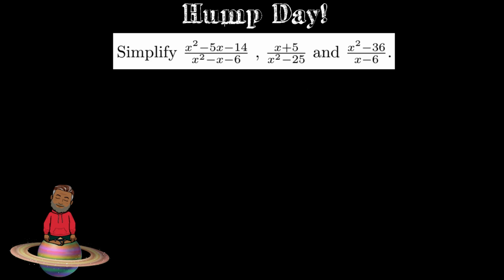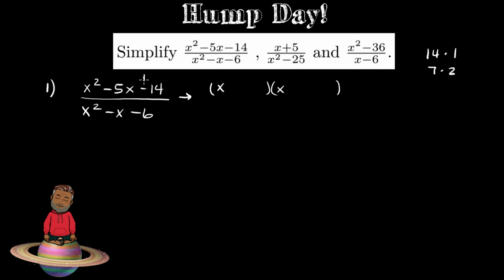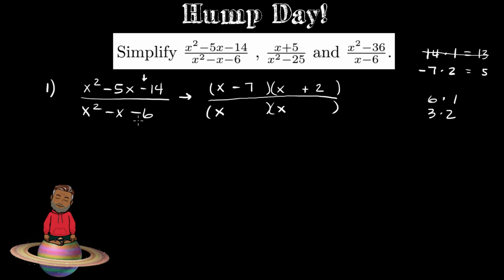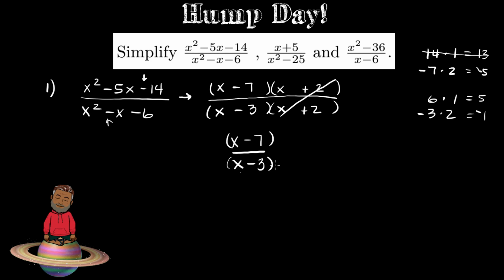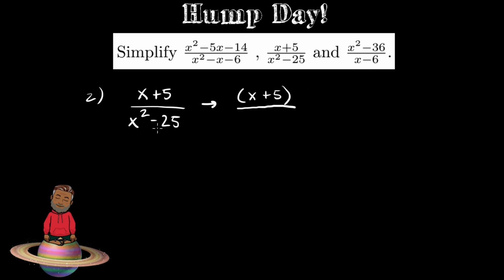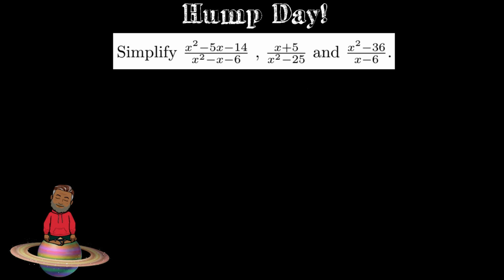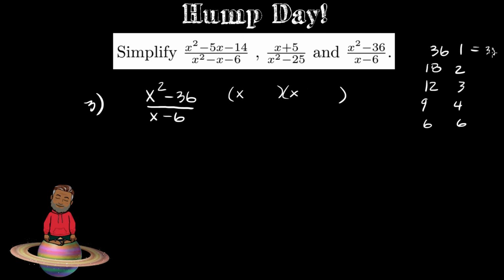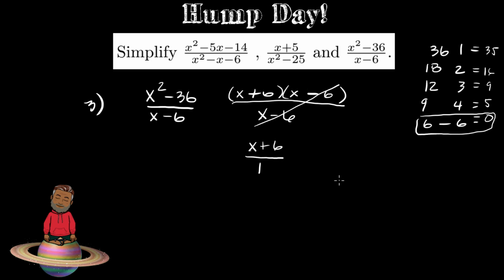AM18 - Algebra Module 18 - Simplifying Rational Expressions (Part 2)